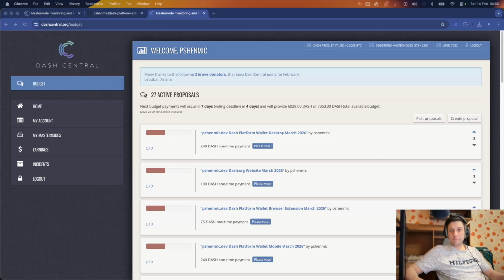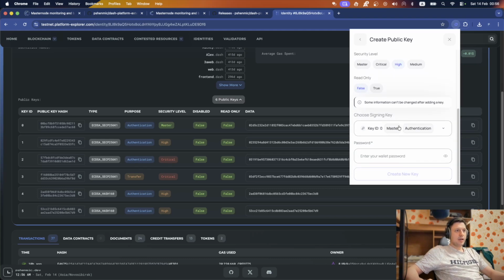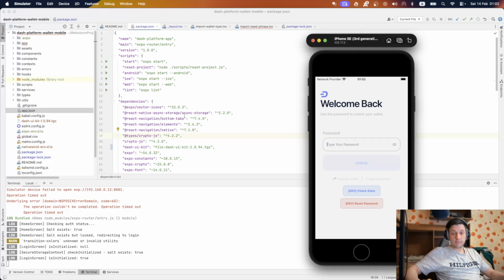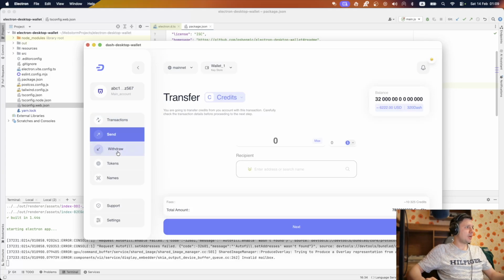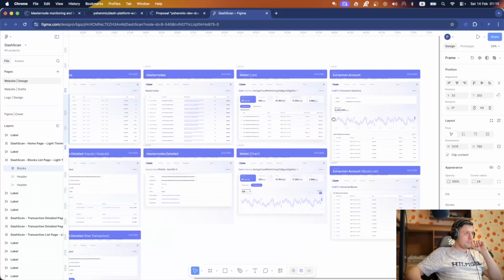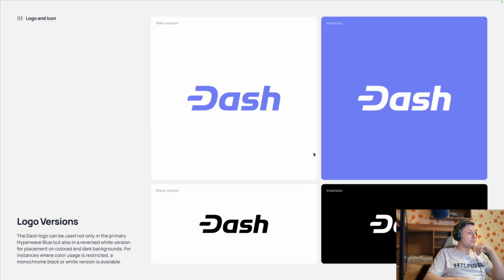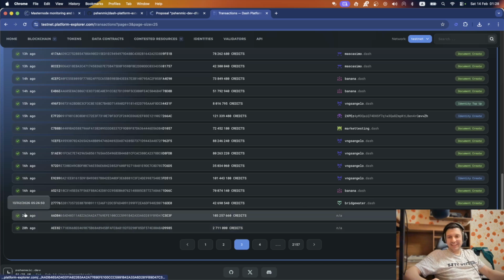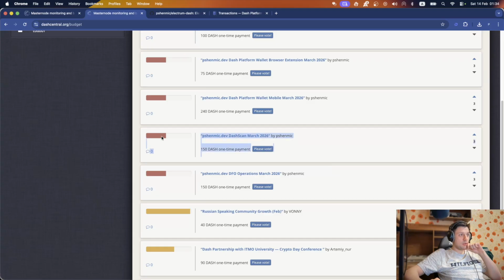pshenmic.dev Development Updates February 2026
You can share your feedback under the video, on discord or any other Dash socials

00:00 Intro
00:50 Dash Platform Wallet Browser Extension (Dash Platform Extension)
09:24 Dash Platform Wallet Mobile
16:05 Dash Platform Wallet Desktop
20:30 DashScan (Dash Blockchain Explorer)
25:33 Dash.org Website
28:49 Dash Guidelines (Brandbook)
35:32 Platform Explorer (Dash Platform Blockchain Explorer)
38:14 Dash Electrum
42:43 Outro